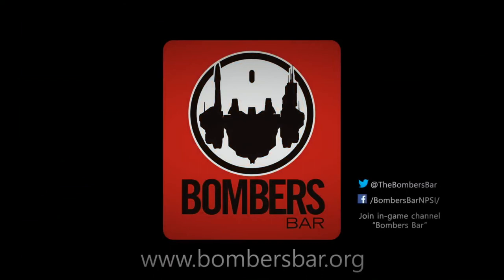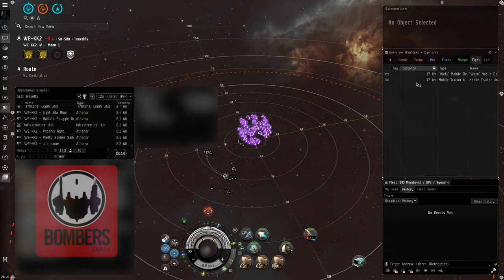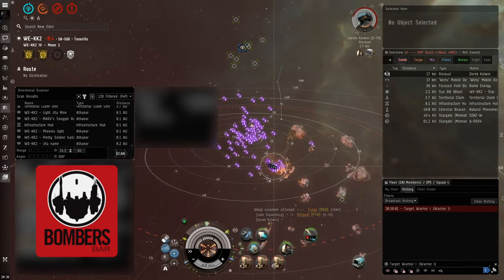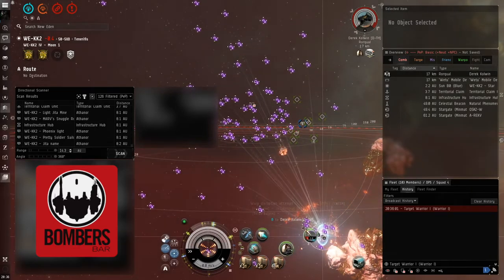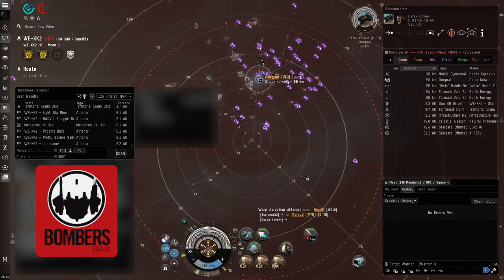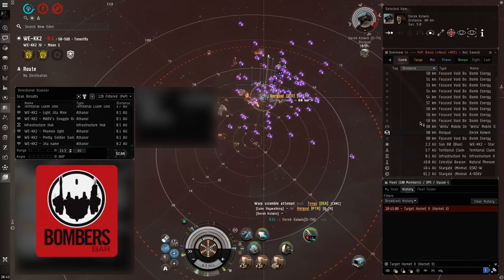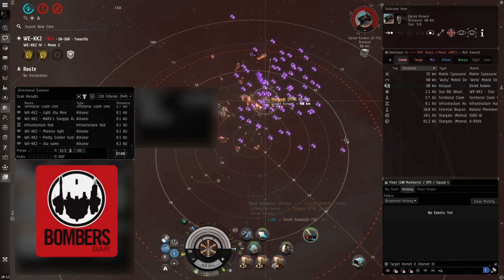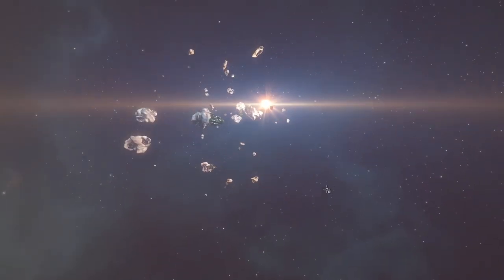Rolling Nulls - WE-KK2 - Tenerifis (Rorqual)